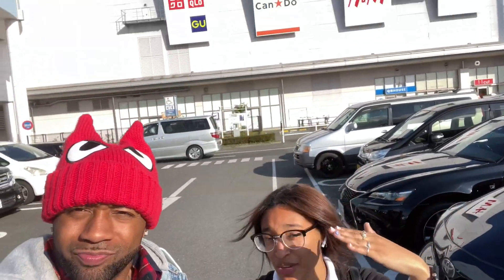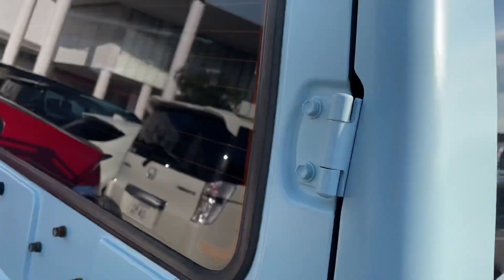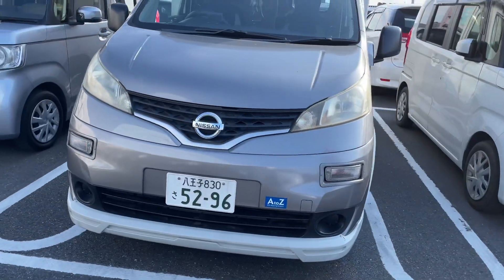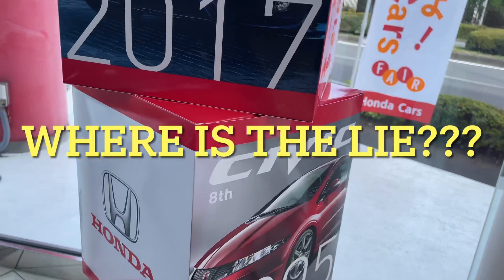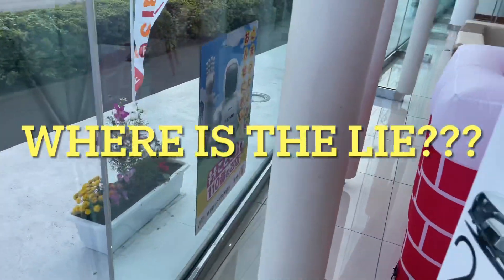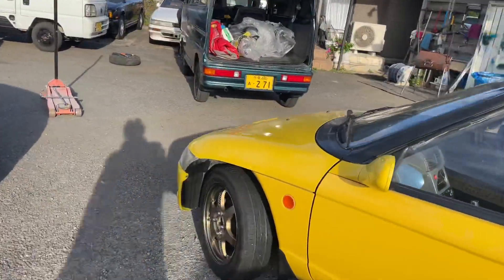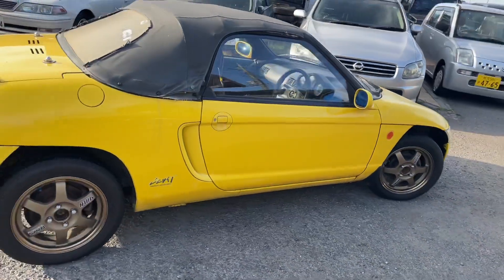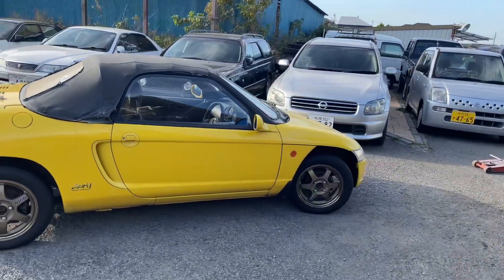Honda Beat gets a Set of Volks before we Export it for Johnny!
Here you can watch as AllthingzJDM installs a set of Bronze TE37’s for Johnny prior to us exporting the Honda Beat for him!